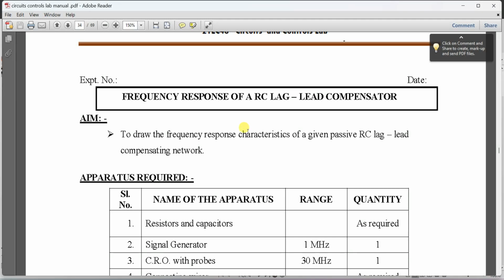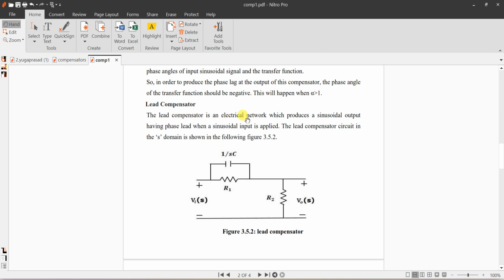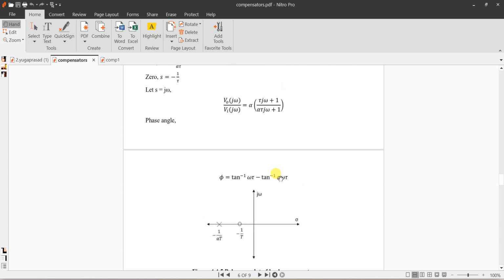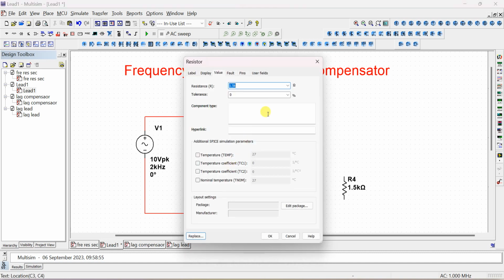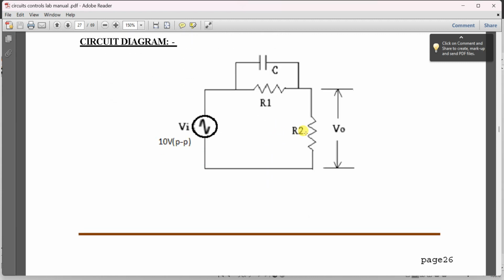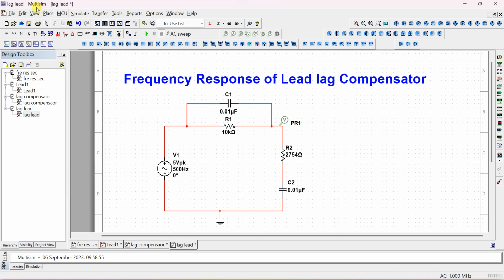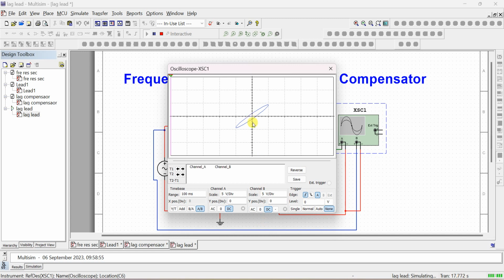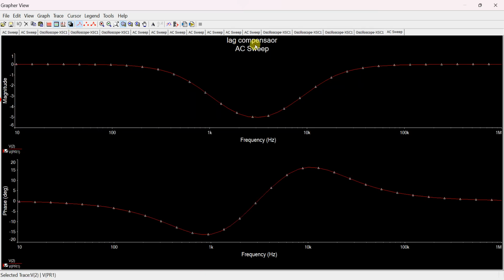Determination of frequency response of a lead lag compensator using multisim